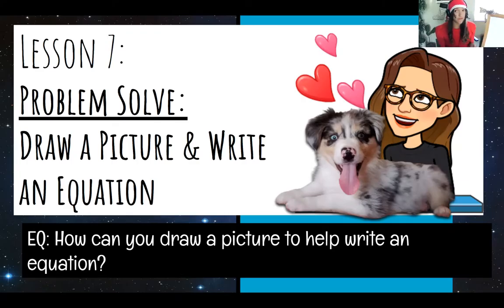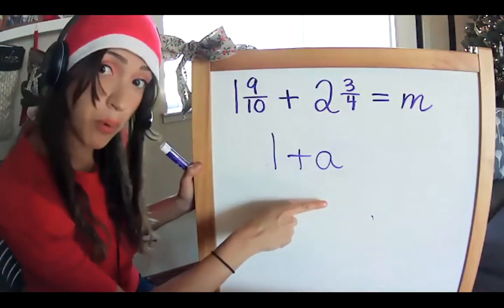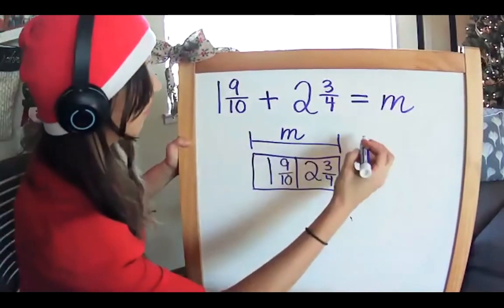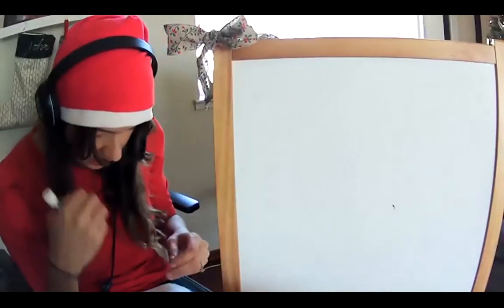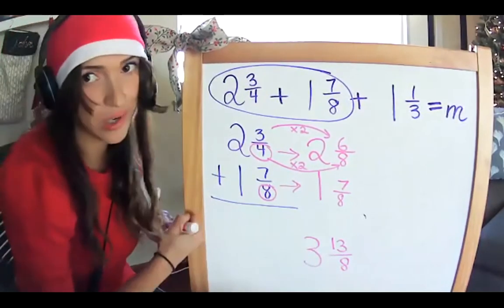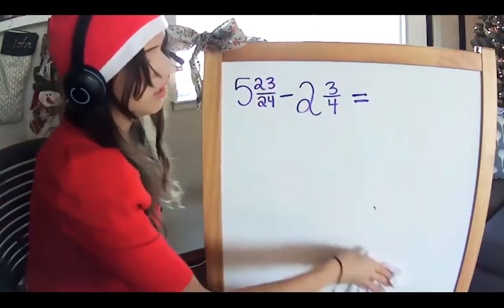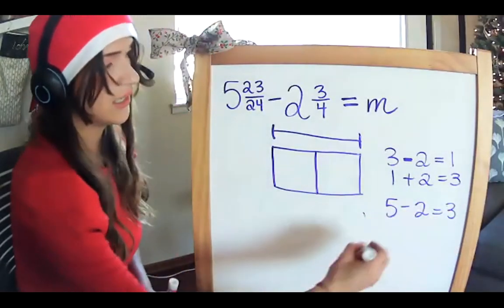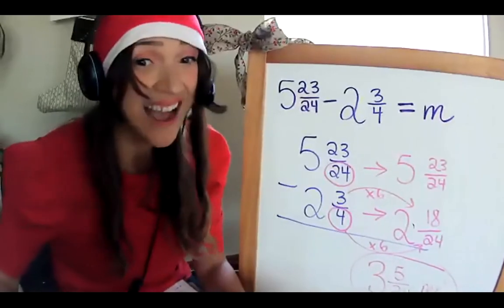Math: Problem Solving - Draw a Picture & write an Equation